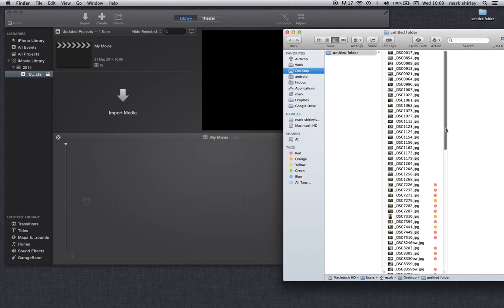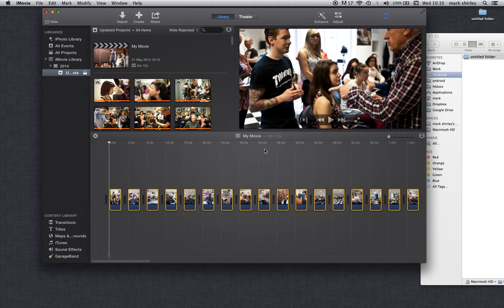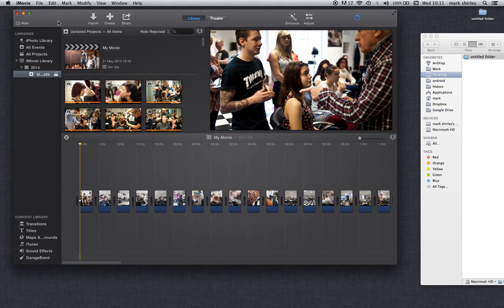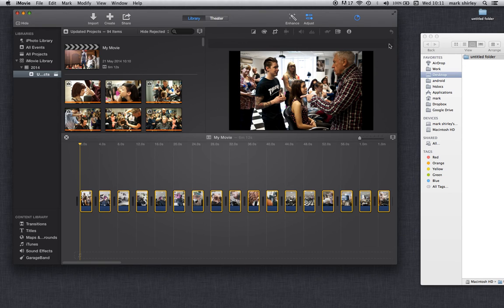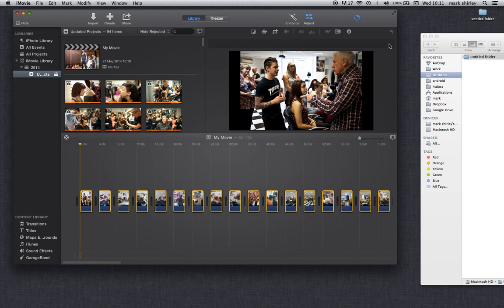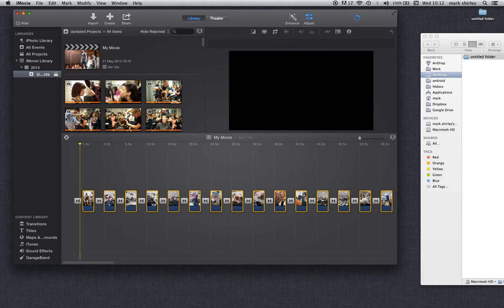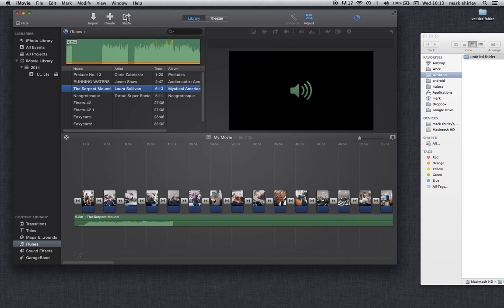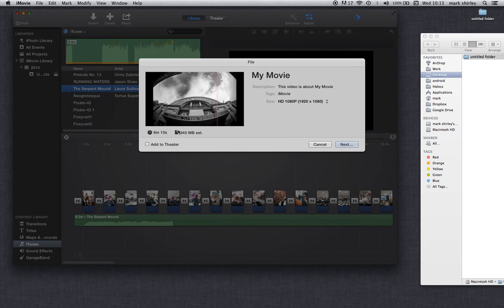Creating a iMovie slideshow with music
How to create a fast iMovie slideshow with music.  (iMovie version 10)